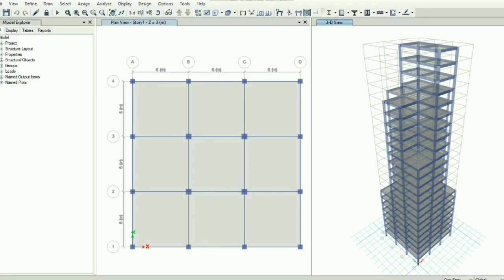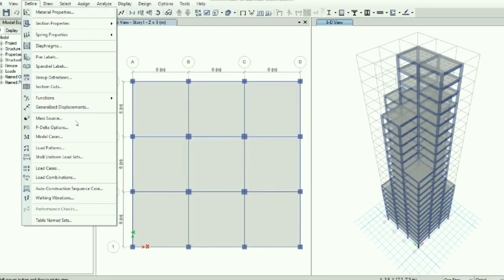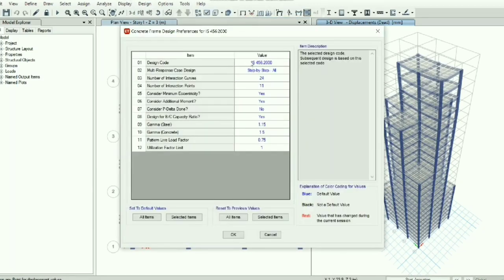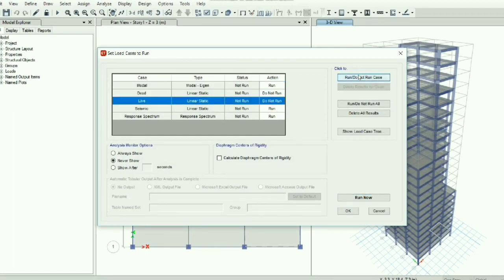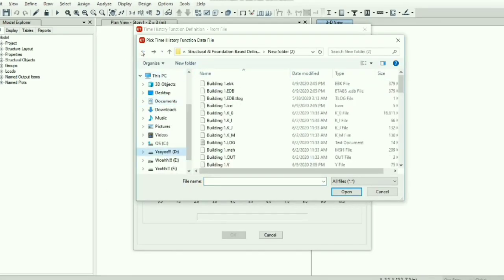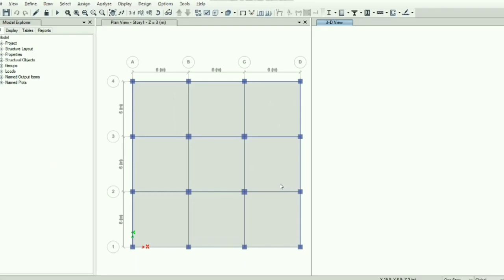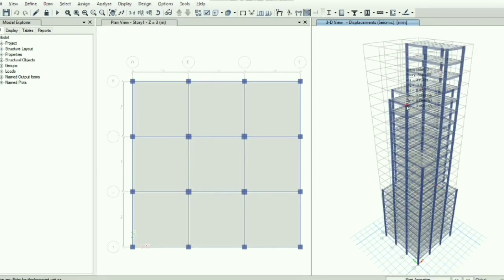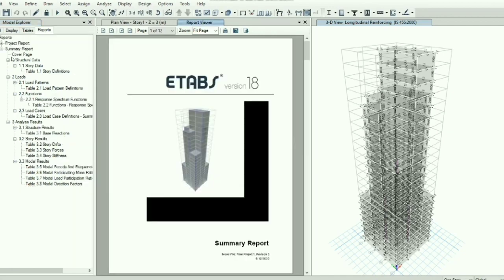Seismic design- project assignment for skyfilab online courese- by Sakshi Sudhir Deore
This video is made by Sakshi Sudhir Deore of MGM jawaharlal Nehru engg clg aurangabad as part of the final assignment of seismic design course from skyfi lab. the seismic design online videos tutorials from skyfi labs was used to complete this project.